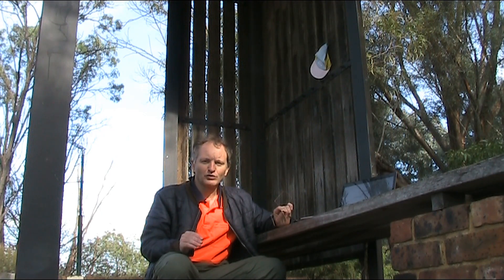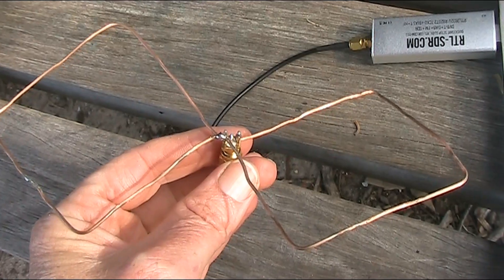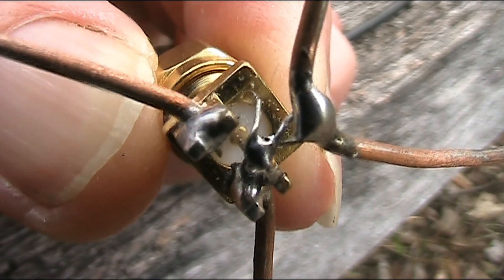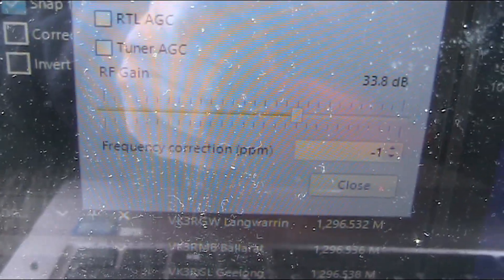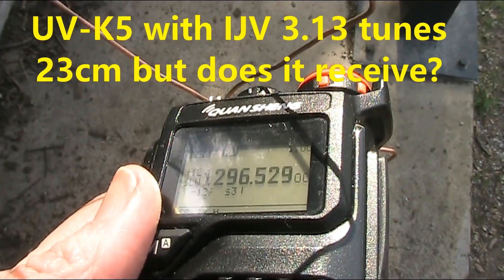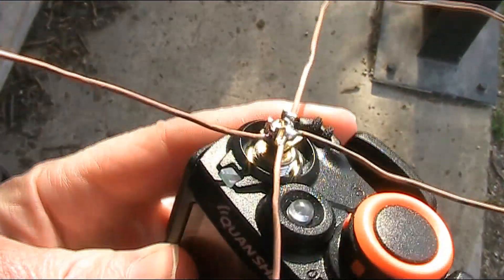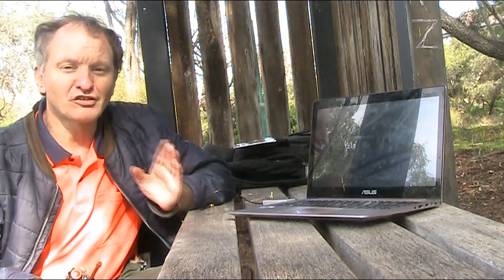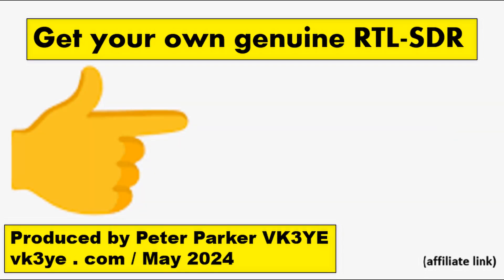The best cheap receiver for 1296 MHz (RTL SDR vs Quansheng UV-K5)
Comparing a RTL-SDR with a Quansheng UV-K5 (with IJV 3.13 firmware that tunes up to 1300 MHz).